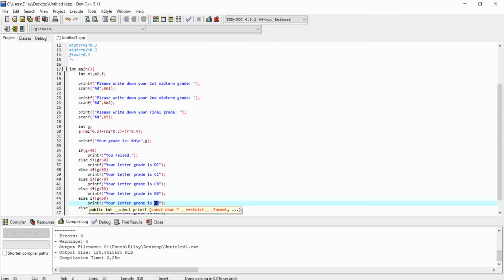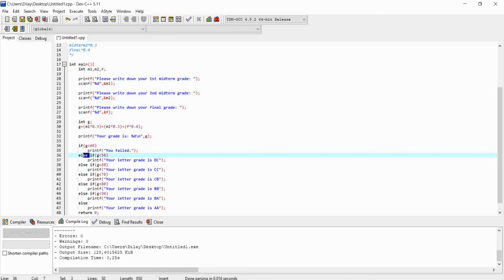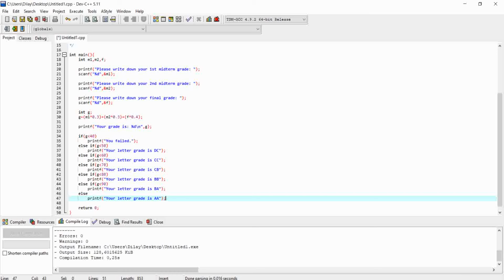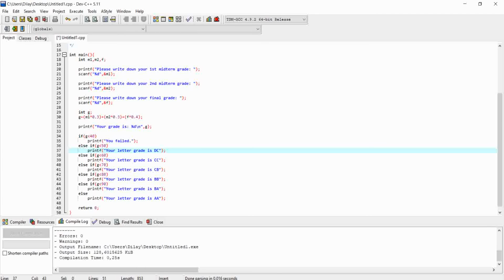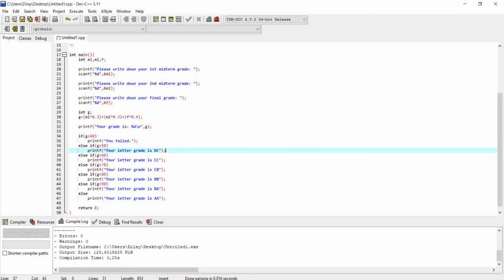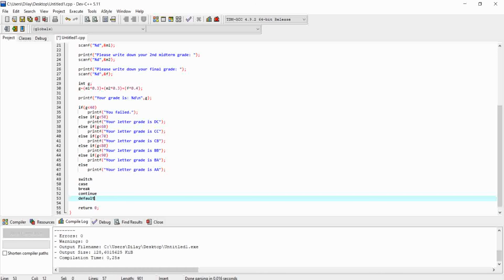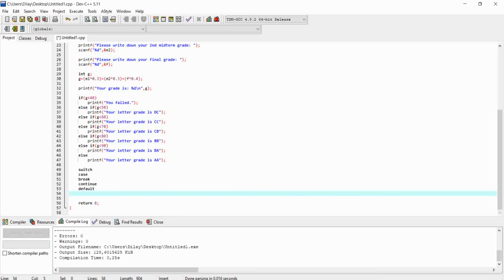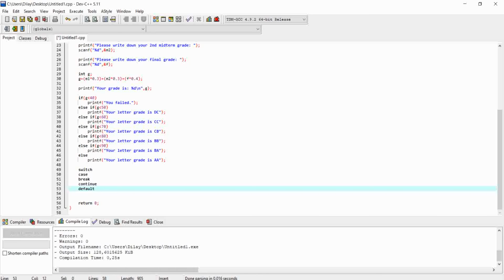C Training For Beginners | 6st | Examples in decision making / Part 2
Hello. In the 5th lesson of this C course, we did 2 fun exercises using if. One is for students. A program that helps students to understand their letter grades faster. The other is a function for understanding if a number is odd or even. I also talked about the keywords of switch case structure.